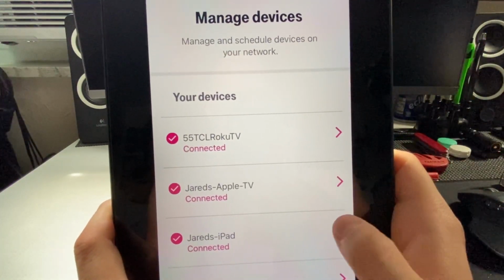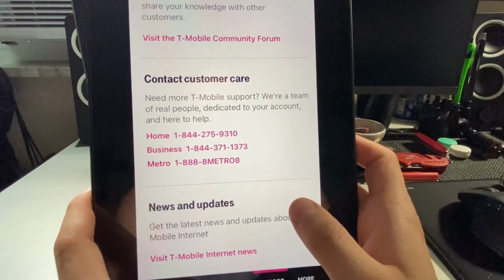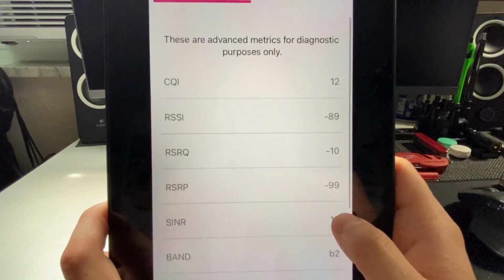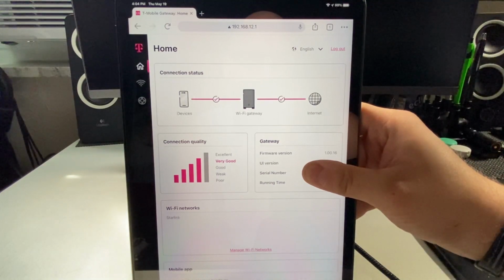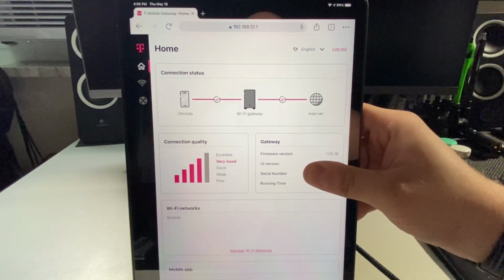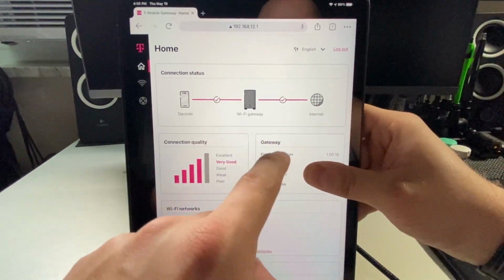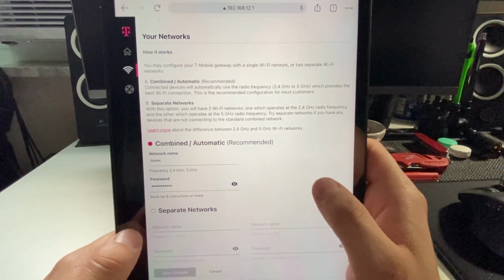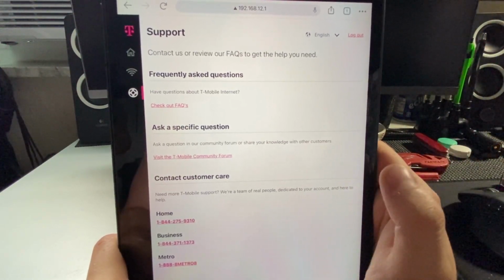T-Mobile Home Internet Arcadyan KVD21 Gateway Review & Needed Upgrades June 2022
After using T-Mobile Home Internet for a few months now I wanted to talk about my experience with the Arcadyan KVD21 gateway, review how it's worked for me, and talk about the improvements and upgrades needed for their gateways to really be a true internet service provider competitor. I will also be making a separate video reviewing the entire T-Mobile Home Internet service as a whole.
0:00 Intro
1:35 Cooling
4:33 External Antennas
6:07 Bridge Mode
8:05 Router Settings/Mobile App Features
10:28 Messaging
11:27 Band Selection
12:40 Quality of Service/Bandwidth Management
13:25 Different Gateway Options/Pro Tier Devices
14:44 Summary of Gateway
15:48 Bugs I've Experienced
17:21 Closing